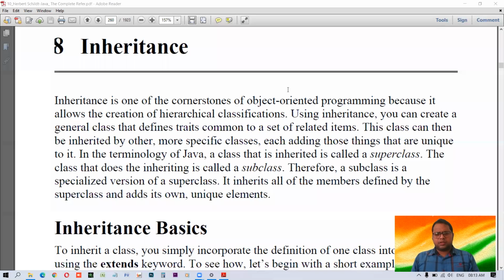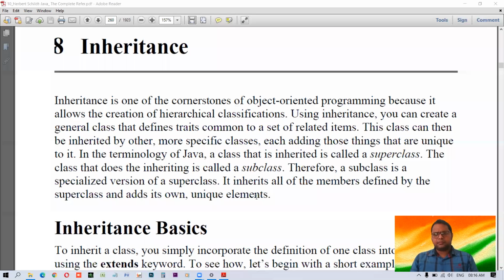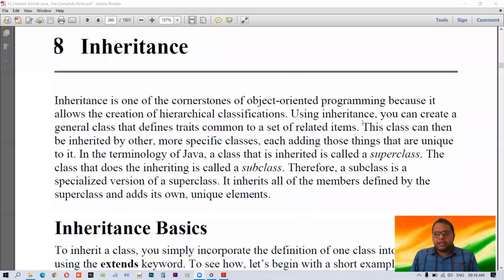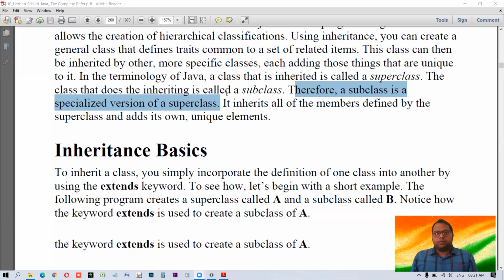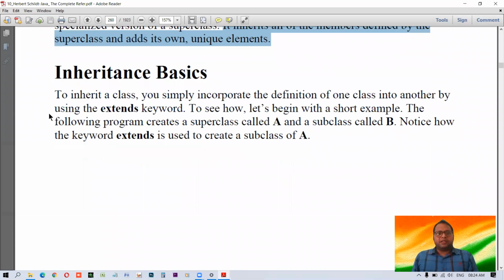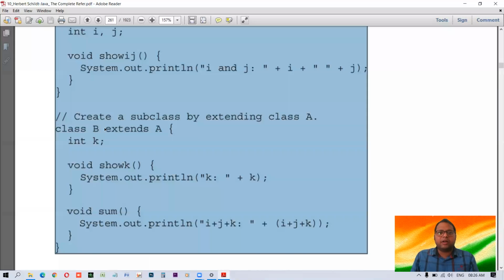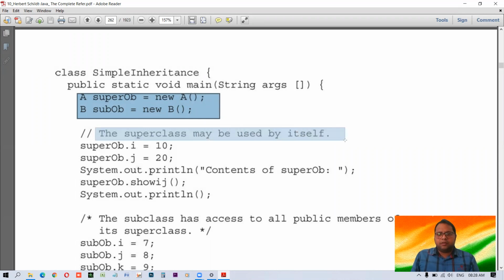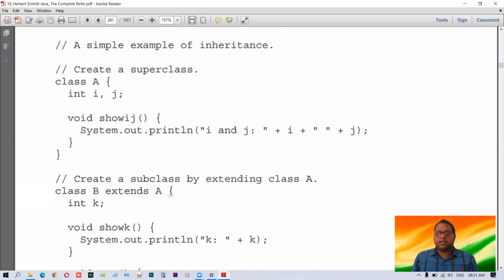10 2 15 1 Inheritance in Java Part 1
Introduction to Inheritance In Java